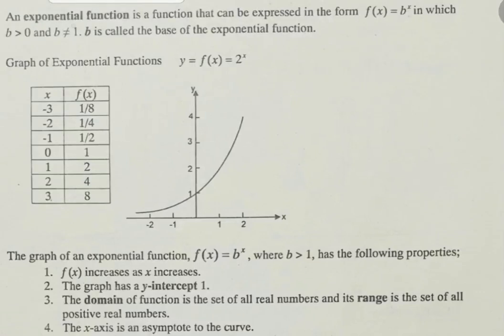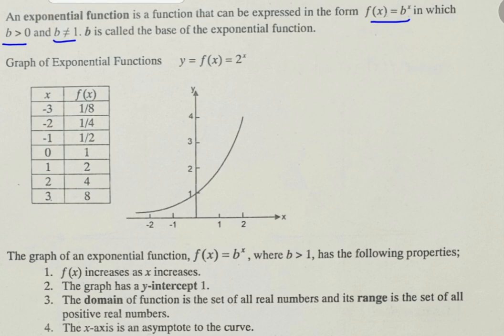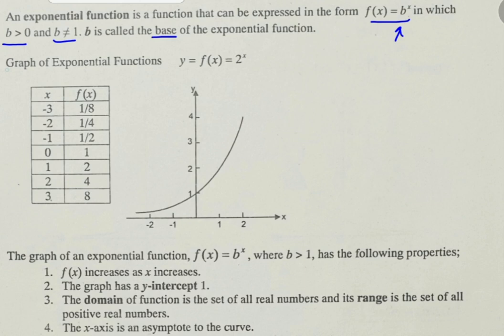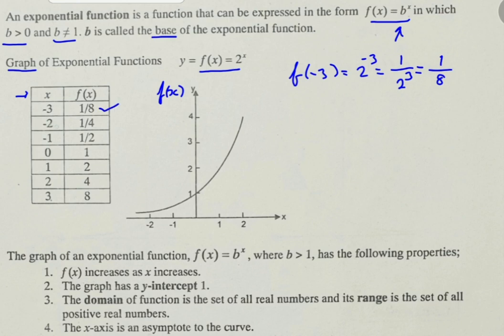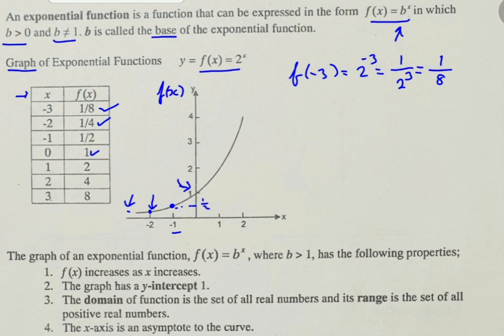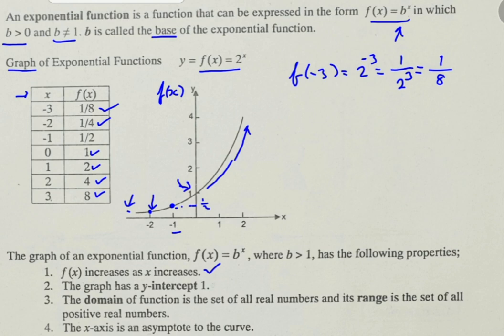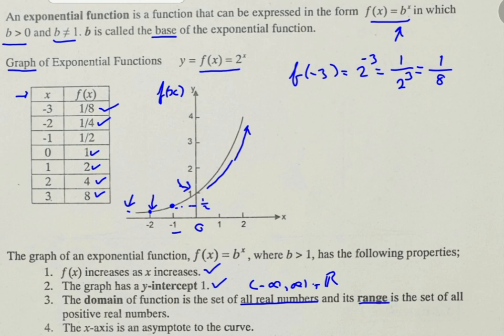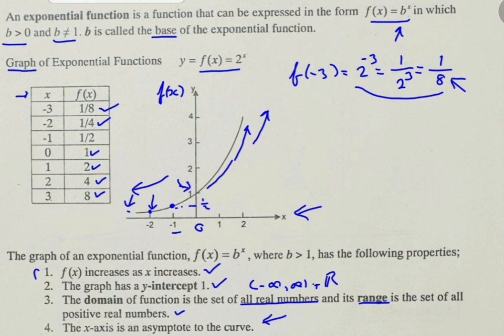Basic Math: Exponential Functions